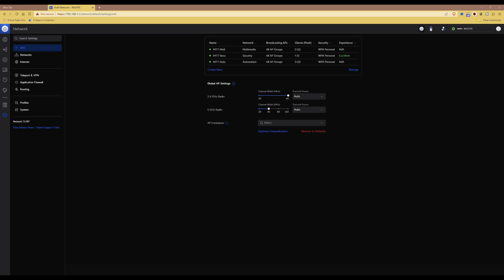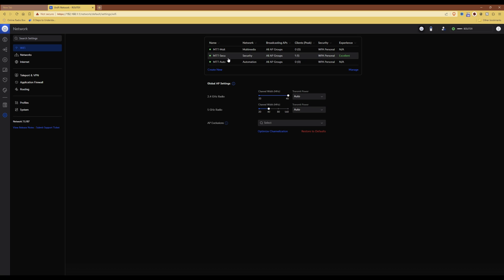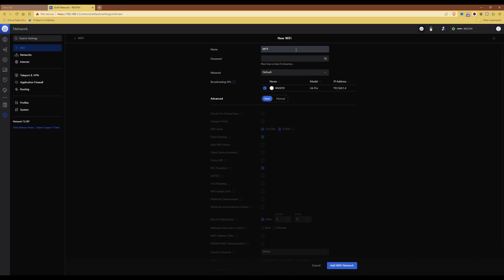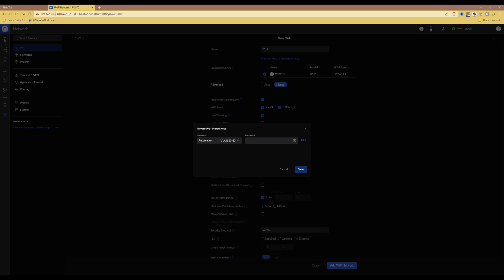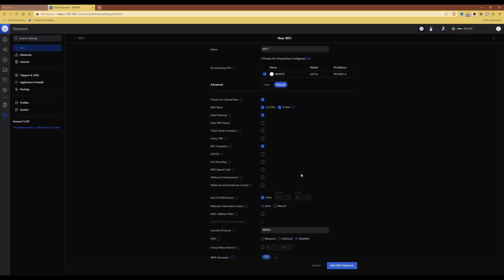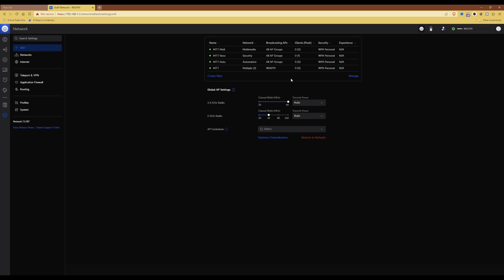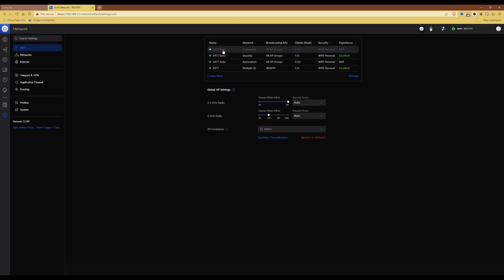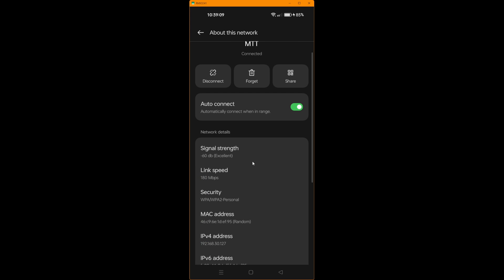UniFi - Private Pre-Shared Keys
In this video I am going to explain what Private Pre-Shared Keys can be used for in your UniFi Network along side VLANS.  I will also show you how to set up Private Pre-Shared Keys in UniFi for use with VLANS and your WiFi Networks in UniFi so that you don't have to have multiple WiFi networks, instead just one with multiple Private Pre-Shared Keys to be allocated to the relevant VLAN.

Chapters

00:00 Introduction
00:10 Video Intro
00:20 Intro to what Private Pre-Shared Keys are
02:34 Setting up Private Pre-Shared Keys for WiFi Networks
09:53 Testing WiFi connection using a Private Pre-Shared Key